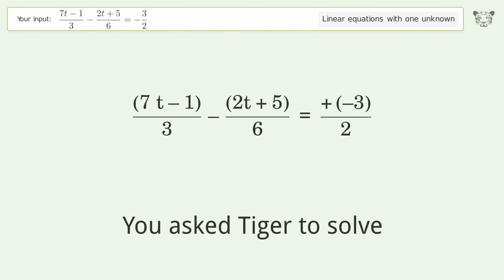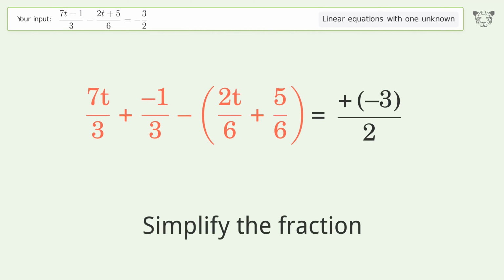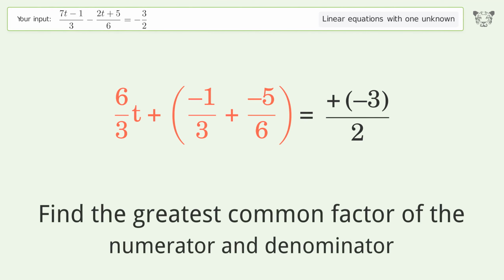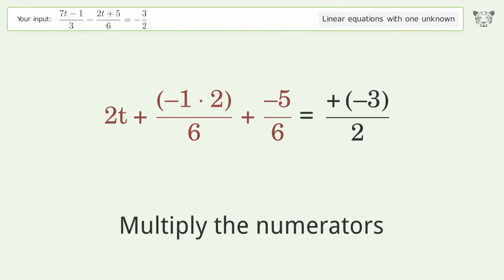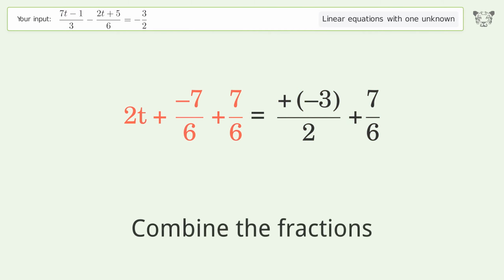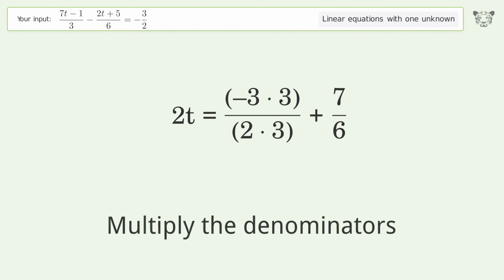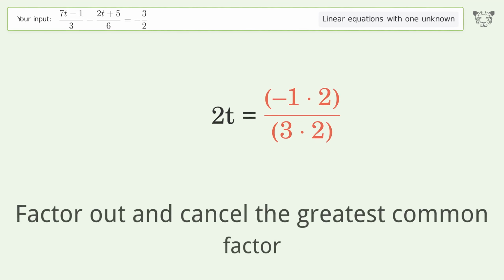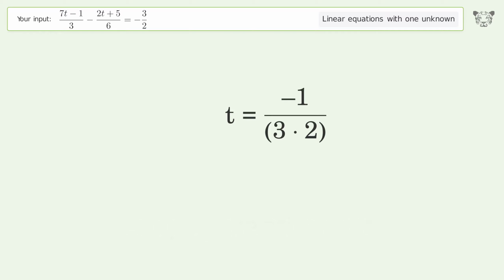Solve (7t-1)/3-(2t+5)/6=-3/2: Linear Equation Video Solution | Tiger Algebra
Struggling with (7t-1)/3-(2t+5)/6=-3/2? Watch our step-by-step video on Tiger Algebra to master this linear equation effortlessly. Also check out for more tips and tricks for dealing with linear equations with one unknown